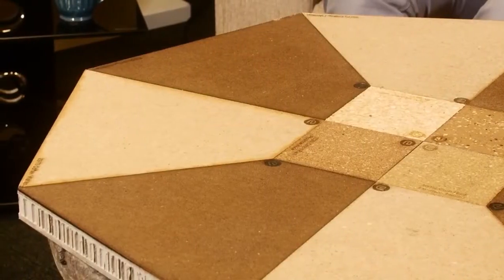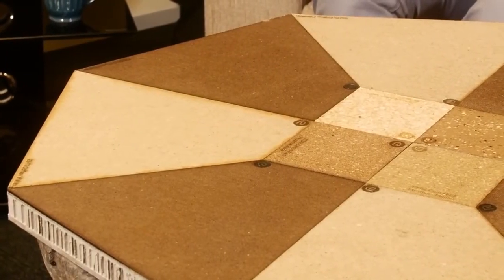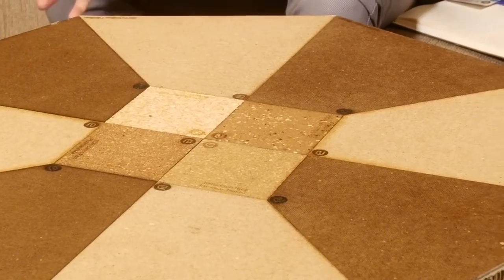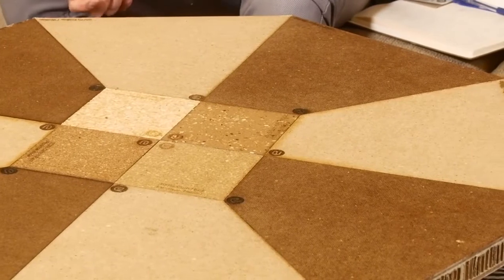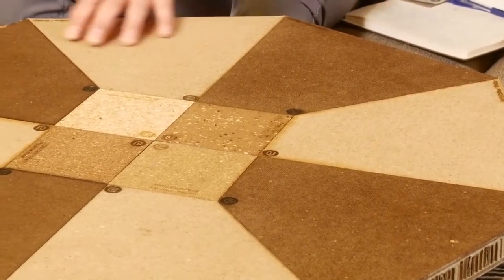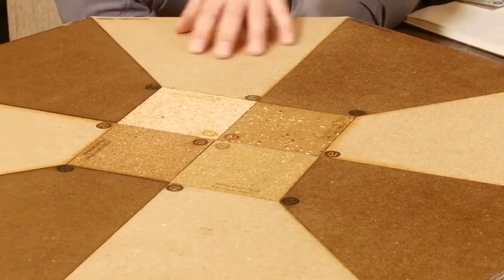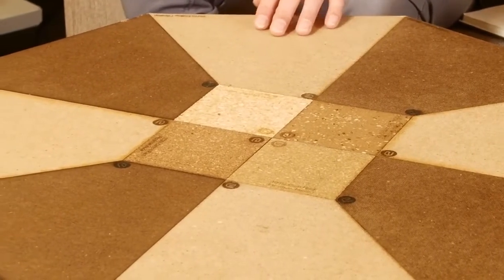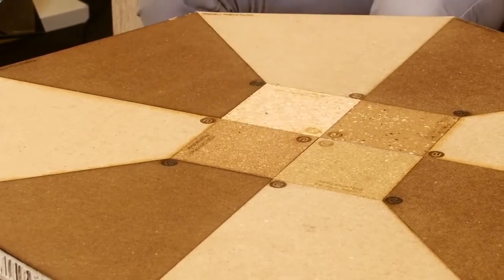DIF - A new material made using waste that is 100% recyclable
Produced by combining water and cellulose fibres to form a slurry, which is then moulded and heated to suit a variety of building material and wood functions, ECOR is a new material that requires zero additives and works with cellulose fibres taken from just about any organic source, including: office paper, old corrugated cardboard, cotton fabrics, synthetic textiles agricultural waste, coffee grounds, spent brewers grain and more.

As a material that can be made from a wide range of recycled waste and designed for recyclability, ECOR has huge opportunity to recycle significant volumes of materials, which would otherwise be landfilled, by instead converting it into building materials and products. Perhaps most intriguing thing about this material is that the way in which it is created means that, at the end of use, it can be broken down again to fibre level and put back through the process to create another batch of the material.

During the 2016 DIF, Joe Iles sat down with one of the company’s European directors Eric Logtens to find out more about ECOR, some of the companies, who are already using it (incl. an announcement on Heineken), and how it could be an ideal material sitting within a circular economy.
The DIF is an online platform, which aims to shift mindsets and inspire action towards a circular economy. It invites people to share disruptive ideas and stories on a number of topics and attracts a worldwide audience, sparking critical conversations and participation through a combination of live interviews, films, and podcasts.
We love your comments and feedback, so please share here. Don't forget that if you do like our videos, you can click the "like" button as well as sharing with your colleagues and friends.
The DIF is curated and published by the Ellen MacArthur Foundation, a UK based charity, which was launched in 2010 to accelerate the transition to a circular economy by world record breaking sailor Ellen MacArthur. Since its creation the charity has emerged as a global thought leader, establishing the circular economy on the agenda of decision makers across business, government and academia. With the support of its Core Philanthropic Partners SUN, MAVA and People's Postcode Lottery and Knowledge Partners Arup, IDEO, McKinsey & Company and SYSTEMIQ.